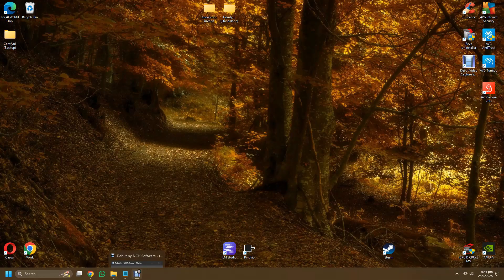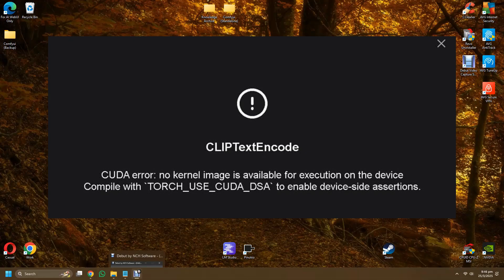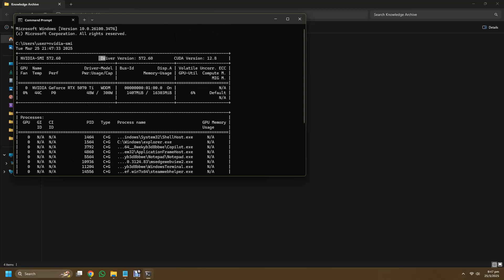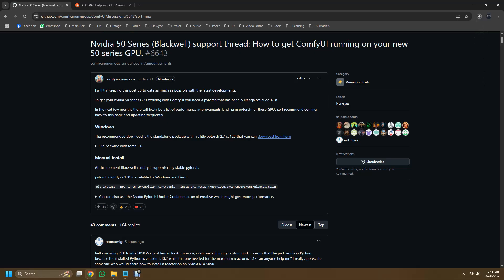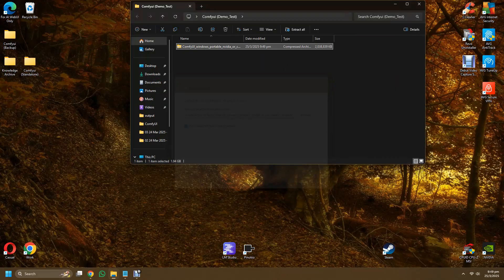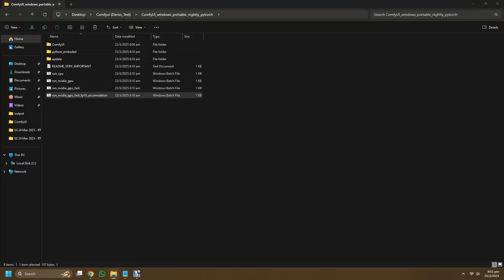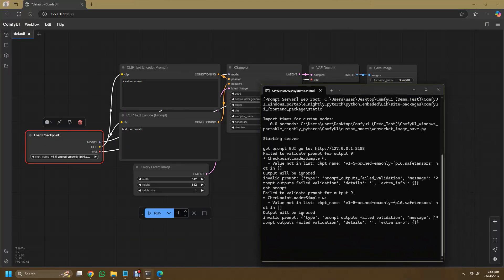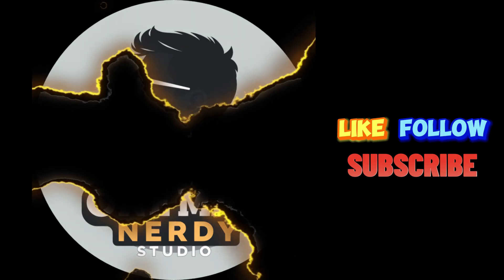RTX 50 Series Install Comfyui Stable Diffusion Blackwell GPU 5070 ti | 5080 | 5090 CLIPTextEncode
If You Find My Videos Useful In Your AI Journey | Any Donations Would Be Appreciated:
Method 1: YouTube Super Thanks

Tutorial video on how to install Comfyui & run Stable Diffusion / Flux / Wan 2.1 / Hunyuan and other generative models

This is specifically for those using the RTX 50 series (Blackwell) GPUs like the RTX 5070, 5070 ti, 5080 and 5090, where Comfyui tend to give a common CLIPTextEncode CUDA error no kernel image and unable to generate anything

In summary this video shows you where to download, extract and run the Comfyui version that works with Blackwell GPUs, which is the Pytorch 2.6 or 2.7 version for cu128

P.S: I'm not an expert and I'm not trained in all these Python stuff, I just research with trial and error, so most likely I'm unable to answer most of your questions unless I encountered certain errors myself, so please backup your data before trying anything new or risky =)
いいね |コメント |購読する: ‪@OneManNerdyStudio‬